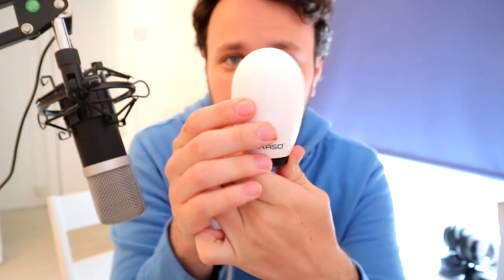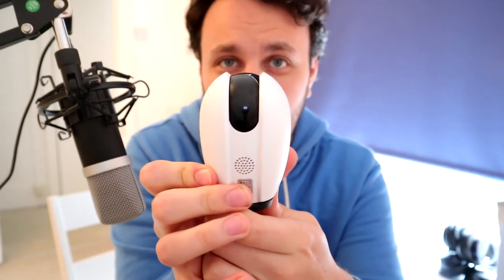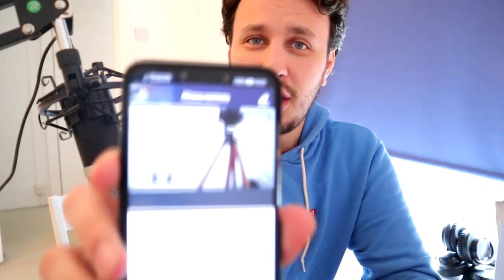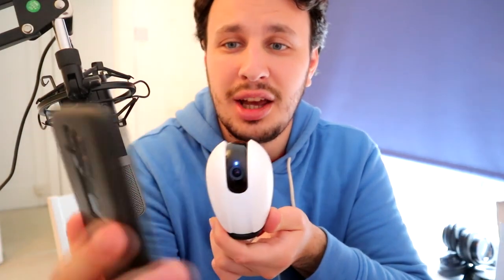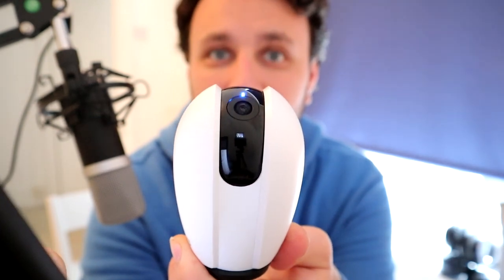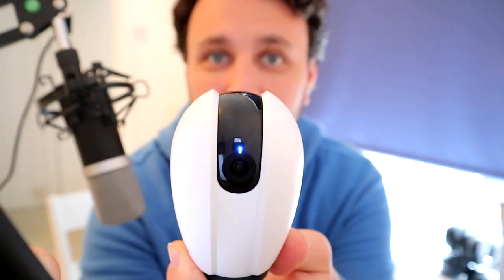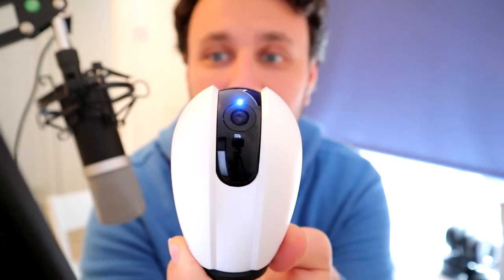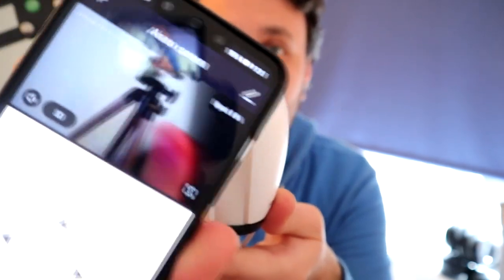Review: AKASO P30 Smart Camera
Today we review the AKASO IP Camera with Alexa, 1080p Pet Monitor, Smart Camera, Baby Monitor.

What AKASO Say:
【Work with Alexa & 1080P FHD】 AKASO Wireless camera is compatible with Amazon Echo Show, just ask Alexa to show you what you want. 1080P Full HD resolution IP Camera with one IR Array LED, night vision up to 32.8ft, 100° wide viewing angle, remote Pan/Tilt on Phone APP manually with 355° horizontal and 90° vertical rotation to achieve a no-dead angle monitoring. Support 2.4GHz Wireless, not 5GHz.
【Phone Remote Access】Support Phone APP "AKASO Smart" to remote access, easy and fast connection to this wireless security camera. remote playback, live image capture and record on phone manually. You can share this wifi camera to your family and friends, unlimited users to live view on Android/iOS phones or tablets.
【Two-Way Audio】Built-in microphone and speaker. Intercom Mode: one party to talk and listen at a time or Hands-free Mode: both parties talk and listen freely for maximum flexibility.
【Motion Detect with Snapshot & Alarm】when motions are detected, you will get a notification with snapshot on phone and a sound alarm. Every potential risk is identified accurately and sent immediately. User-friendly can customize your the sensitivity of motion detection.
【Micro SD Card & Cloud Storage】Micro SD Card and Cloud Storage for recordings, the capacity is 2GB~128GB (not included micro SD card). Cloud Storage can avoid the risk of losing video flips from the micro SD card, ensure all your videos are safe and protected. Also support the hot plug for the Card, you can insert the card after powering on AKASO Wifi Camera.